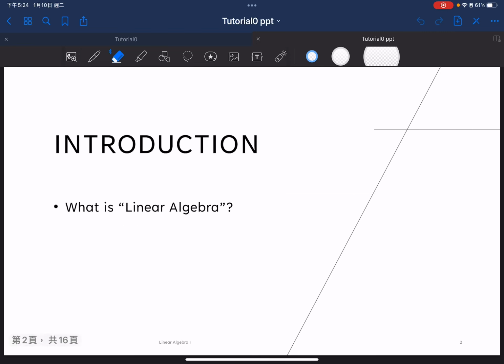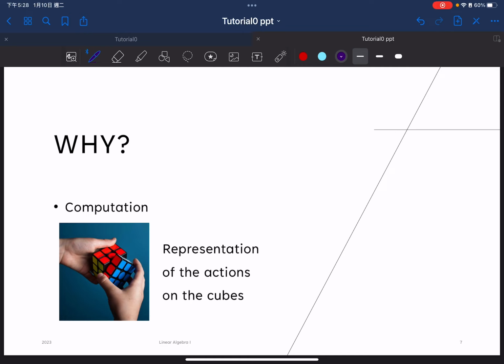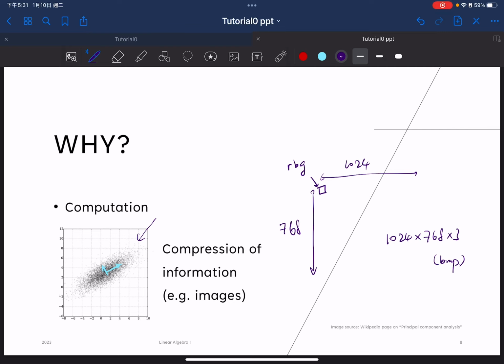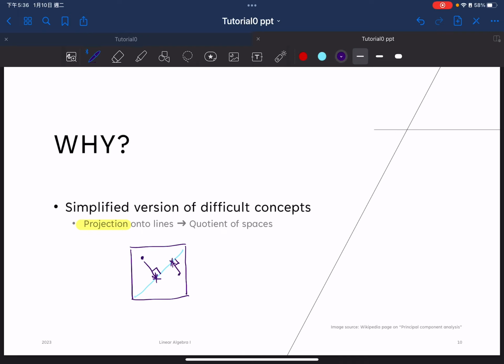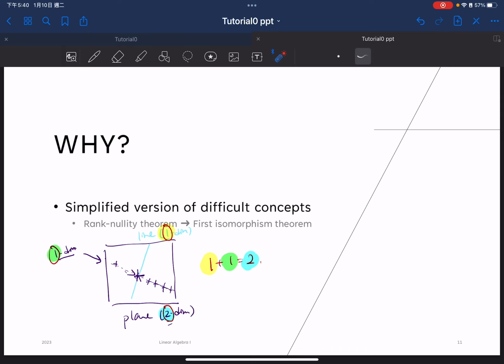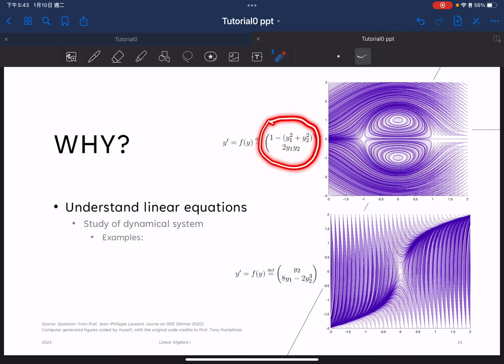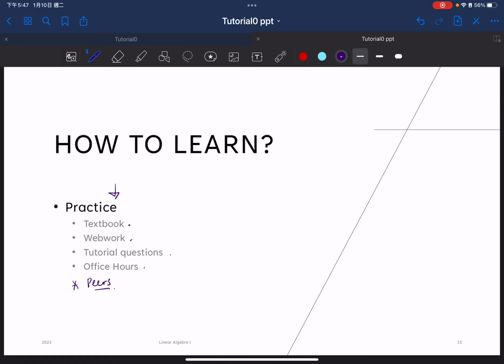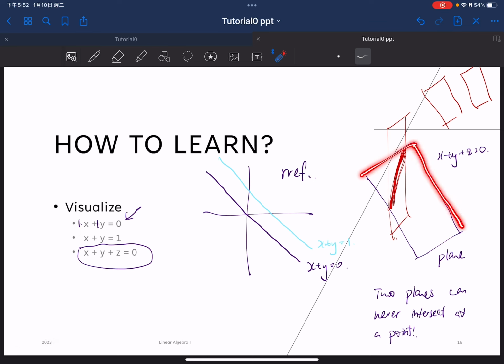Introduction to Linear Algebra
A introduction to Linear Algebra.  Why we care about it, and why we want to learn it.
Technical part is kept to be minimal.  I focused on the philosophy of learning maths and the motivation of learning linear algebra.

Targeted audience: 1st or 2nd year Undergraduate Students